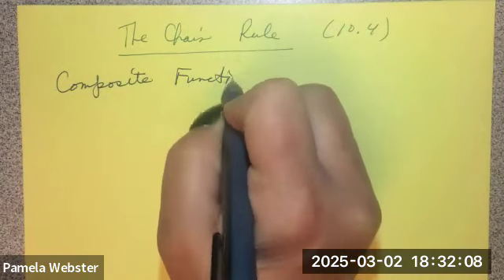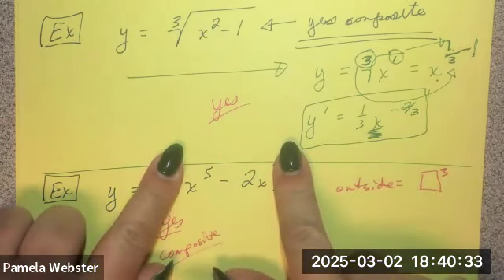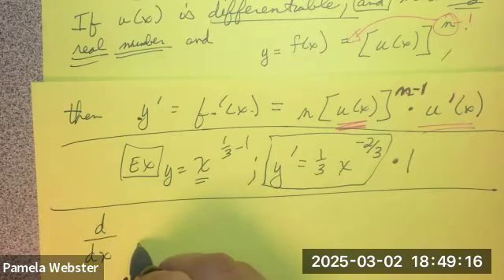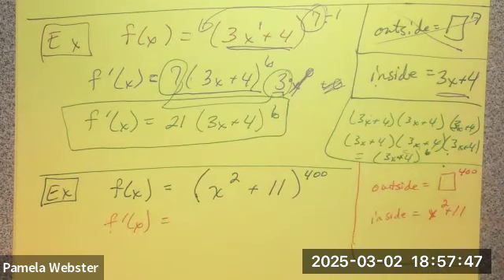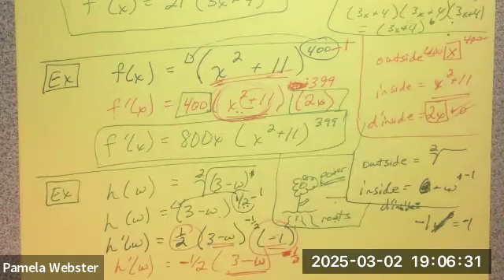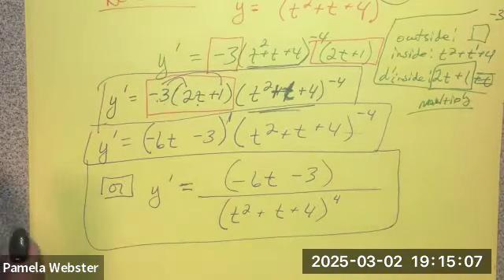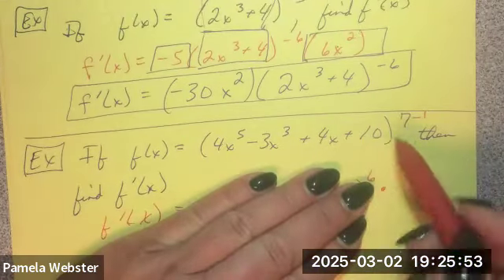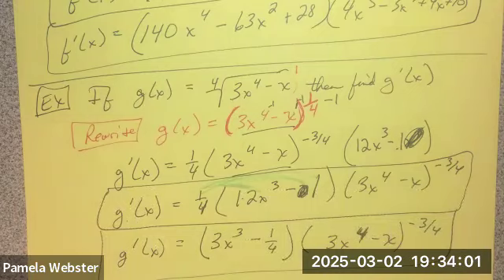The Chain Rule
The class looks at when to use The Chain Rule, and how to apply it.